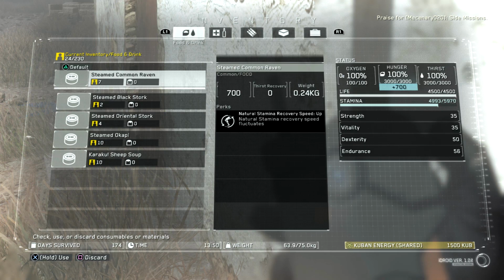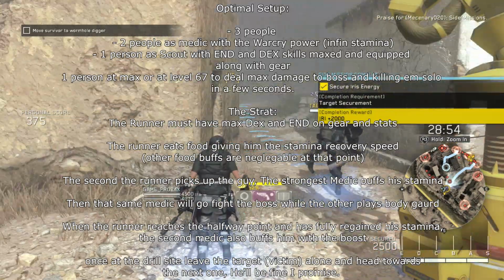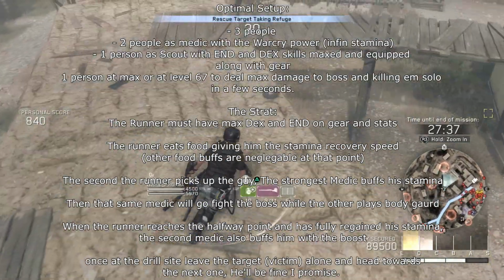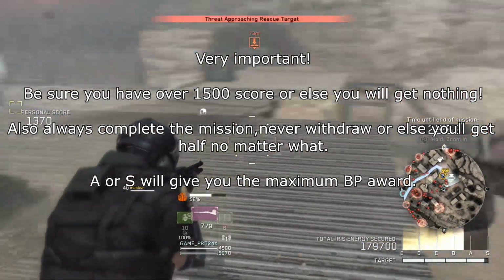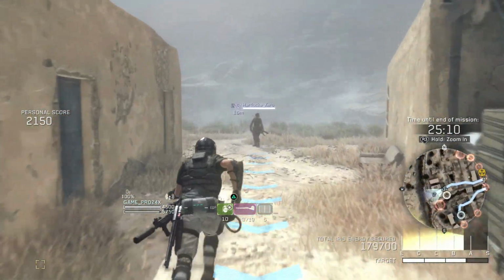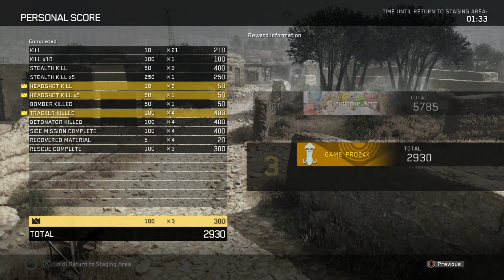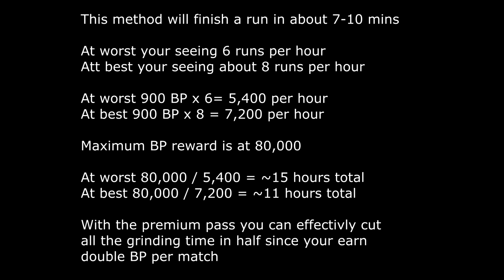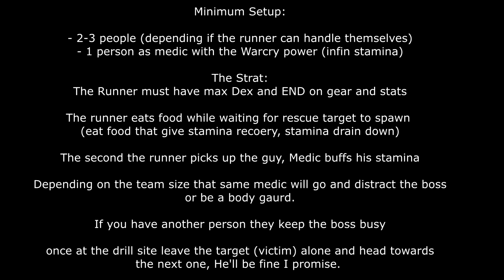Metal Gear Survive- Rescue Speed Run Tips (outdated)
If you really like my content and the amount of work i put into the community then please consider Donating. Ill always appreciate it!!